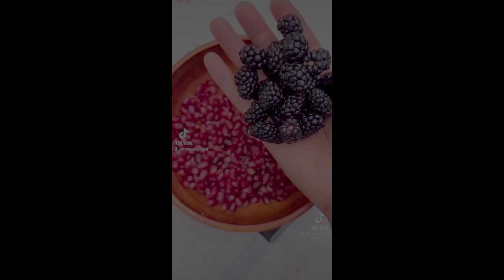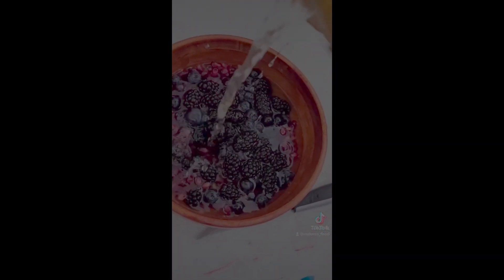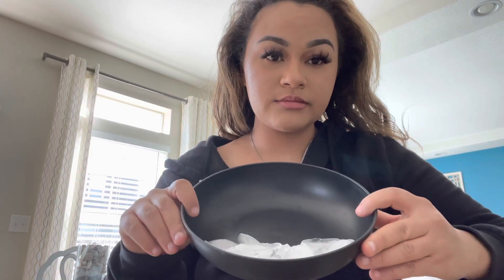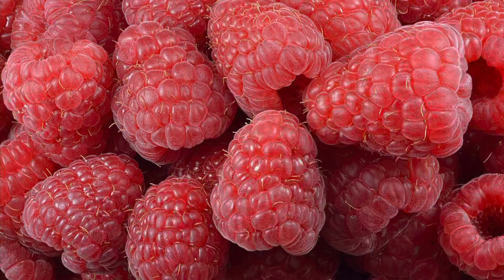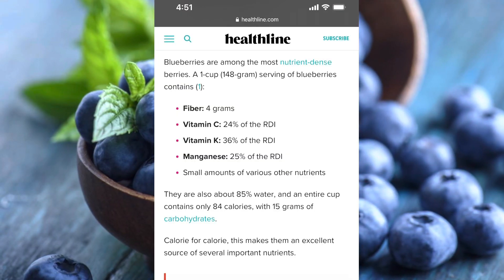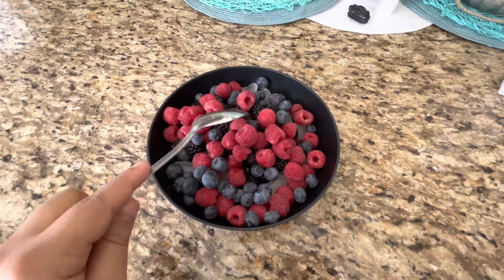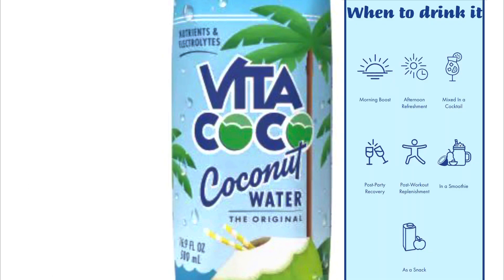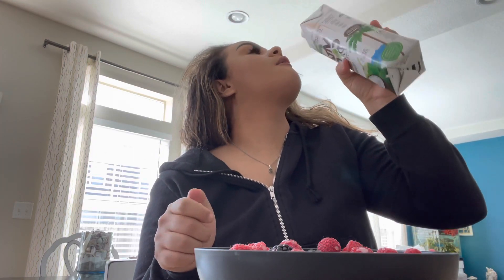Trying Nature’s Cereal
I try nature's cereal and see what the hype is about and if the hype is accurate. We would love to have you apart of our channel!
Fruits I used:
-coconut water
-raspberries
-blackberries
-blueberries

HIVE: @iamjesslynfigueroa